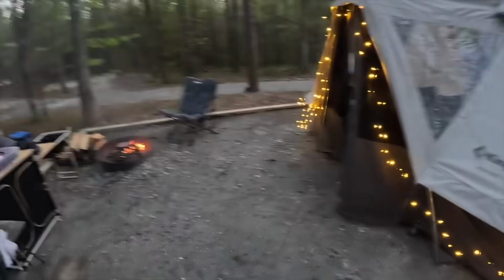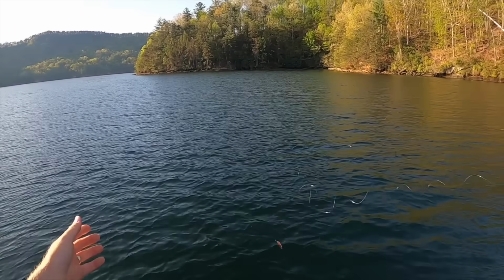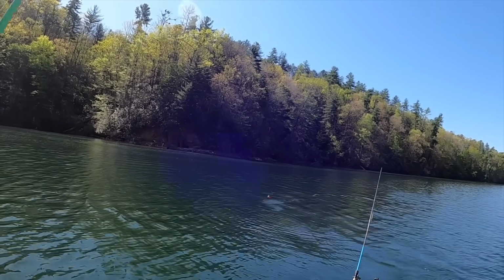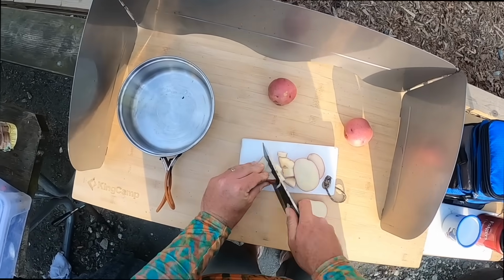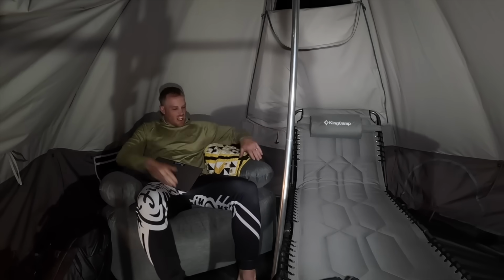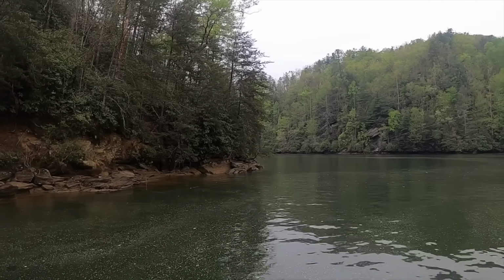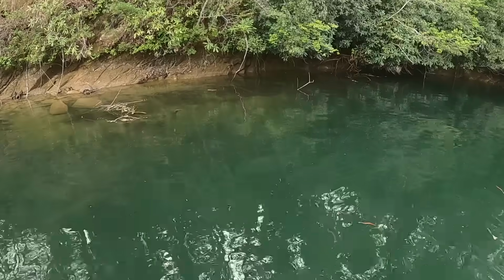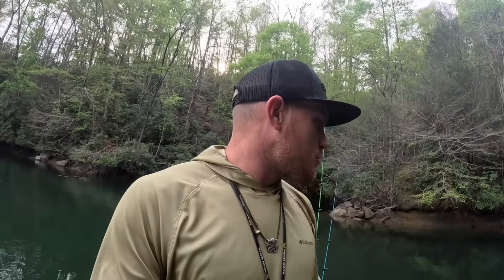SPICY Mountain BASS Catch Cook Camp! { Glamping }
Chasing monster trout in the South Carolina mountains leads to some awesome spotted and largemouth bass fishing as we camp in luxury for two days!

7821 St. Andrews Rd